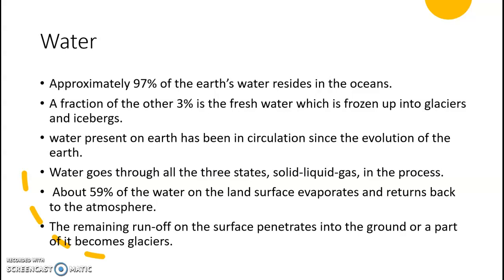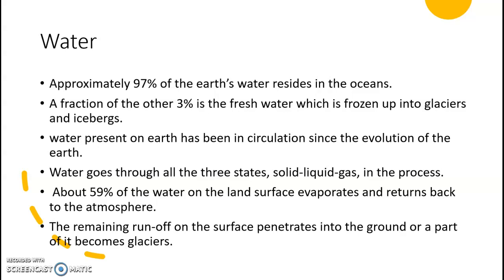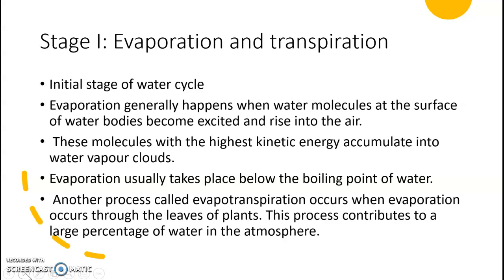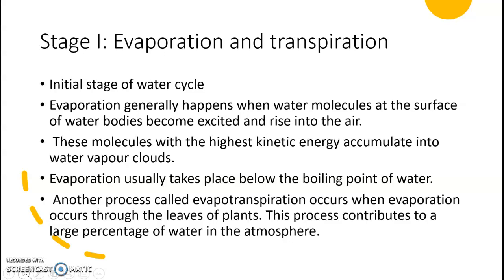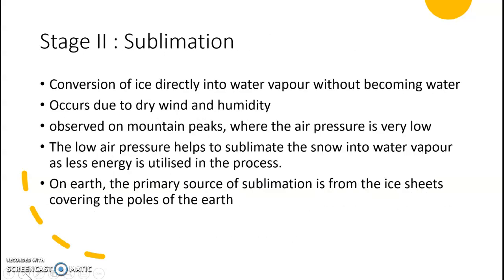S3 Geology Module 3 Class 6 part 1